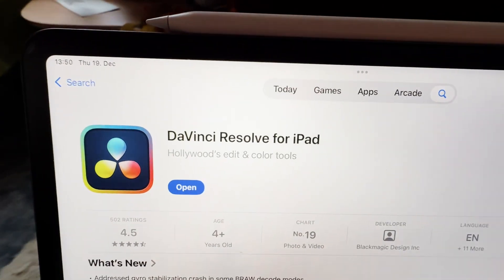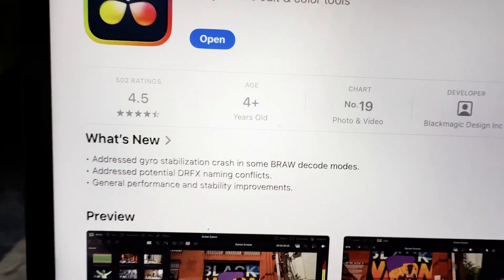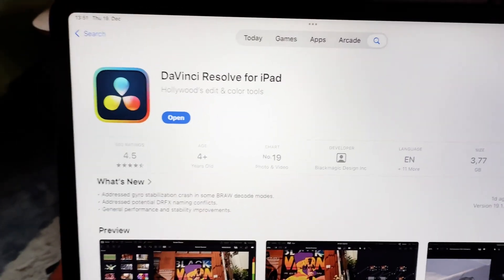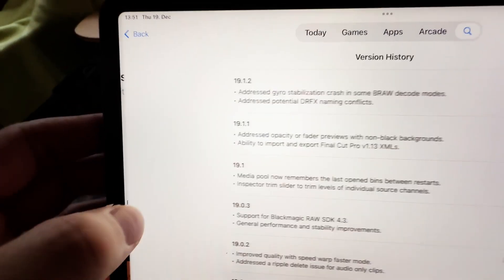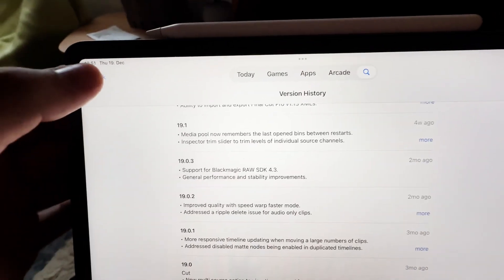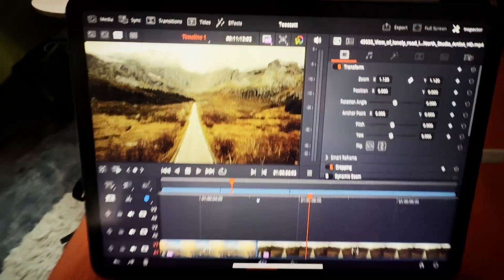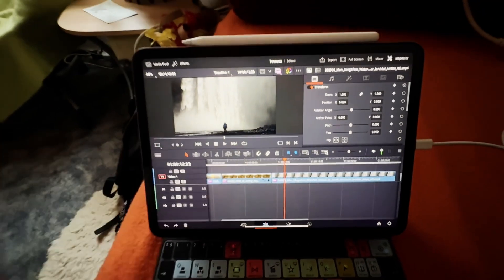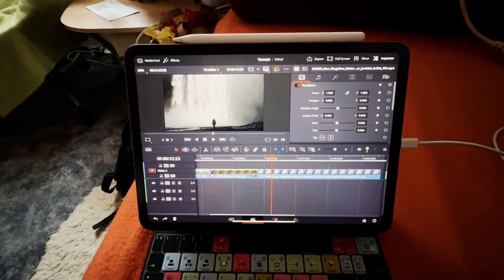DaVinci Resolve iPad UPDATE: 19.1.2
In this video i will show you the new Update of DaVinci Resolve iPad Version 19.1.2. This is just a minor update. Let’s see if the pages still work.

*** Community ***